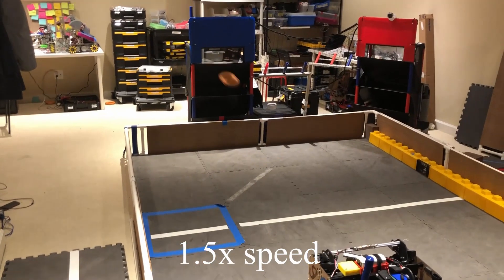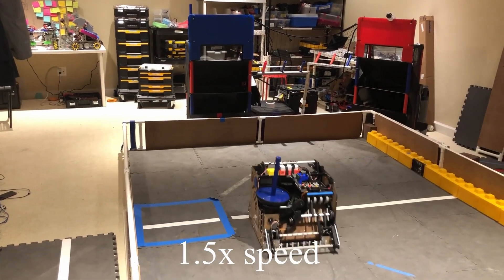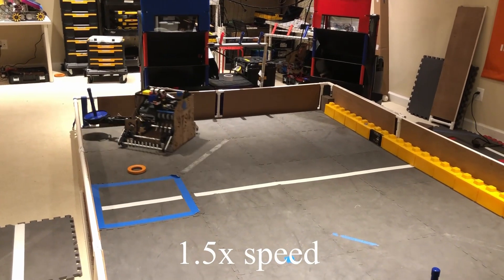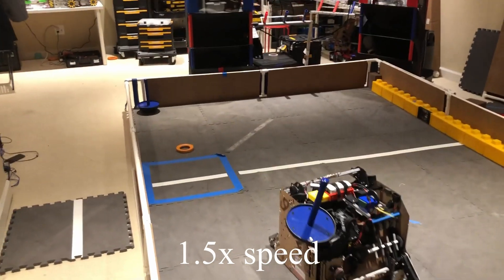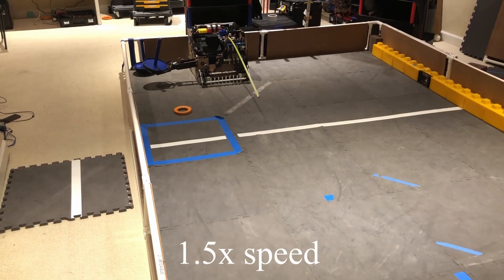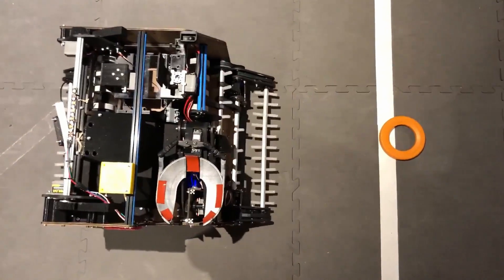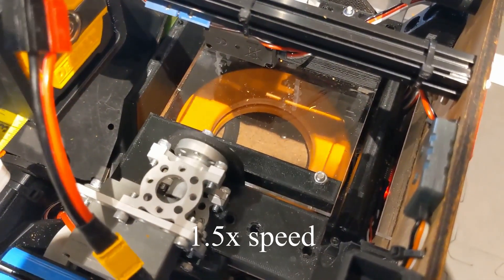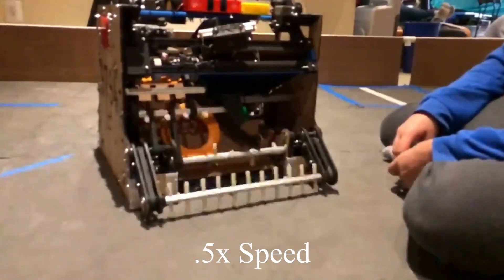FTC 9794 Wizards.exe Control Award Video (Ultimate Goal)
Our control award video from the Ultimate Goal season. This was produced before our first competition in the season.